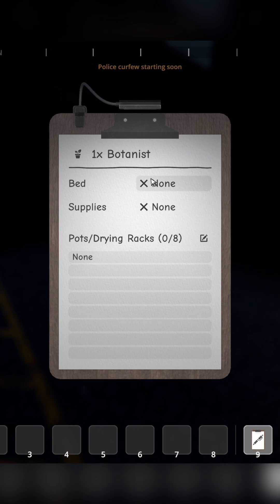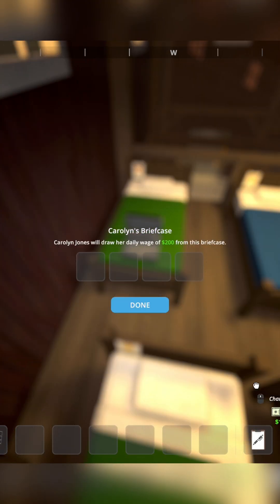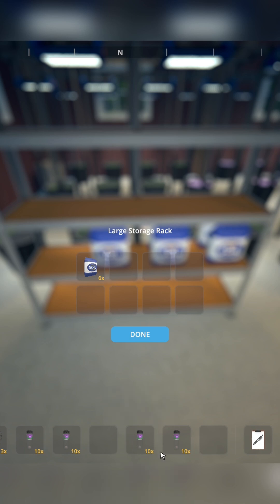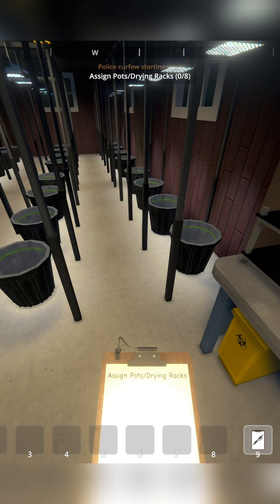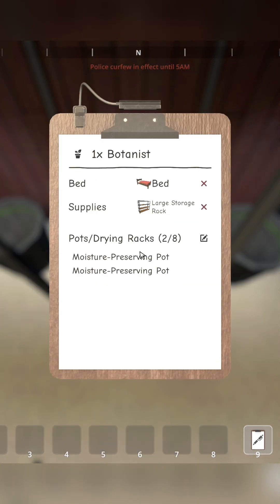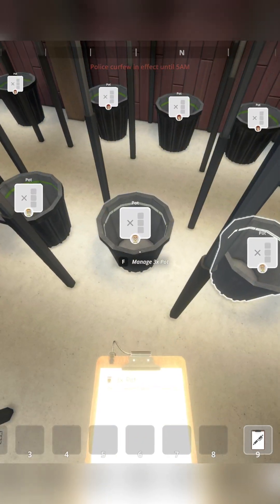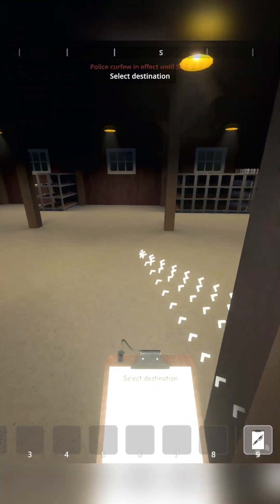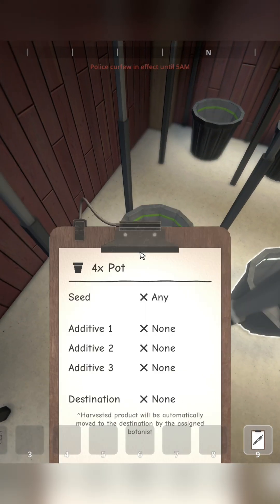How to set up your Botanist In Schedule 1: Your Go-To Tutorial!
Unlock the secret to getting more done in less time with Schedule 1 Automation! In this video, we'll show you how to boost your productivity by automating repetitive tasks and freeing up time for high-leverage activities. Learn how to prioritize your tasks, eliminate distractions, and achieve more with less effort. Say goodbye to procrastination and hello to a more efficient you! By implementing Schedule 1 Automation, you'll be able to accomplish more in a day than you thought possible. So, what are you waiting for? Watch now and start maximizing your productivity today!